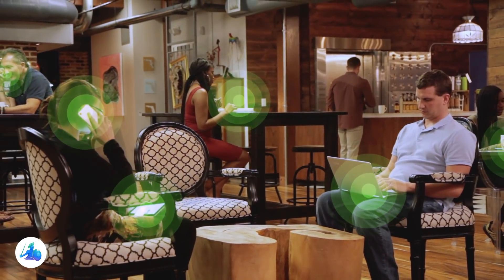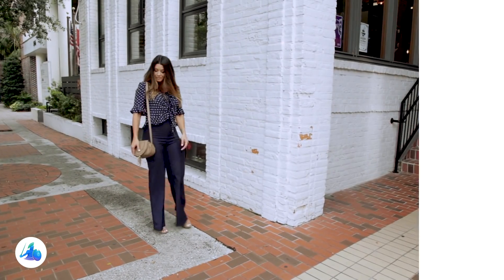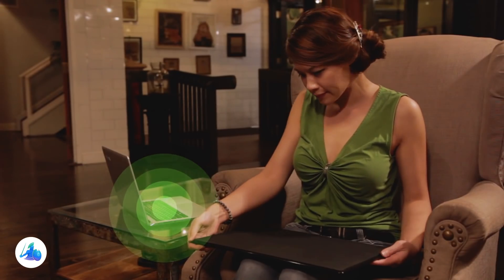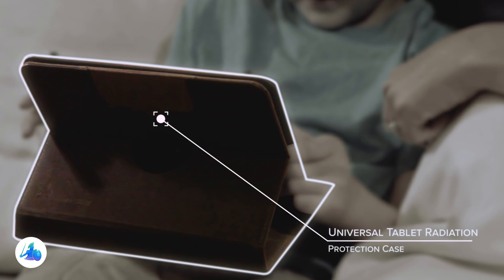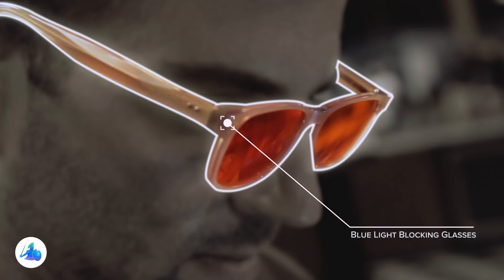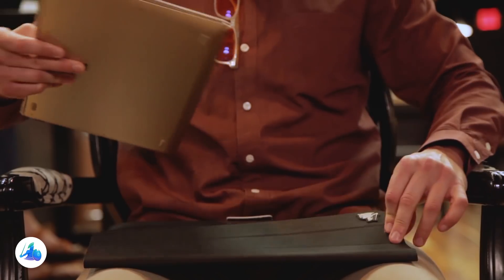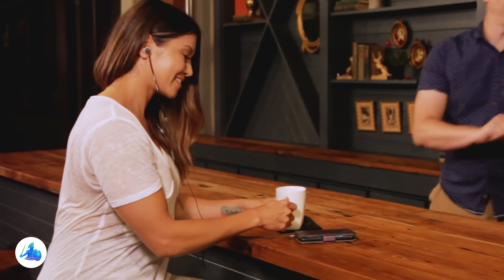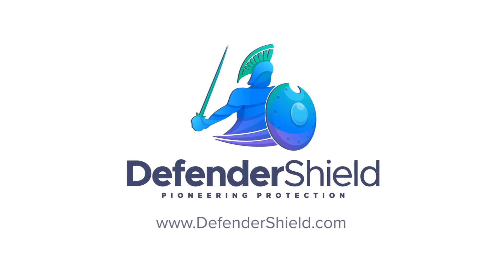DefenderShield - World Leader in EMF Radiation Protection & Safety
Research today shows that 98% of Americans use personal electronic devices and that usage time increases on average 20% per year.

What they don’t say is that each time you connect you are exposing yourself to EMF radiation emitted from these devices.

DefenderShield was born out of the need to help shield you from constant exposure to this radiation.

From smart phone cases, laptop shields, tablet cases to earbuds, blankets and protective eyewear, DefenderShield uses multiple layers of advanced shielding, making it the most effective EMF radiation protection ever developed.

This helps ensure that in an ever-growing world of connectivity, you can log in, listen, read and work safe and shielded anywhere you go.

DefenderShield: The Trusted World Leader in EMF Radiation Protection and Safety

Based in the United States, DefenderShield® is team of passionate engineers and technology experts with decades of combined experience. Our mission is to share our knowledge of EMF radiation & 5G health issues, while providing the most effective EMF protection & shielding solutions possible.

Through years of research, DefenderShield® has created the most effective electronic device EMF radiation shielding technology ever developed. Backed by scientific lab testing, DefenderShield® Ultra Armor technology is the first and only EMF radiation shielding capable of completely blocking up to 99% EMF radiation from 0-90 GHz, which encompasses both ELF and RF frequencies, including more 5G frequencies than any other shielding.

DefenderShield® products provide the ultimate protection from EMF radiation and help to reduce the risks of exposure. You can have peace of mind knowing that DefenderShield® is helping to keep you safe and shielded.